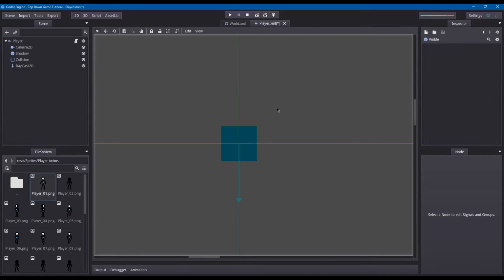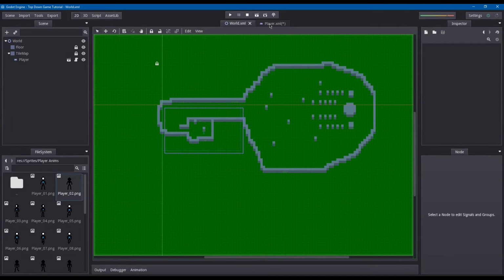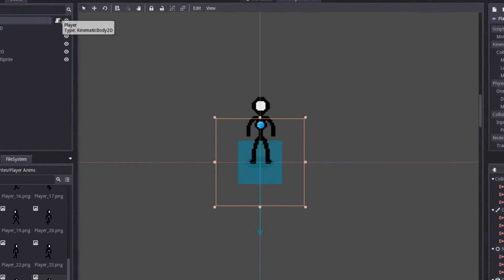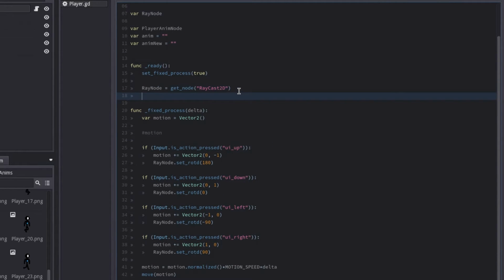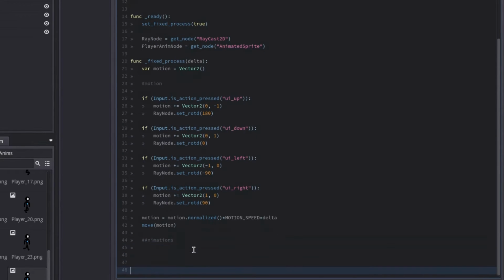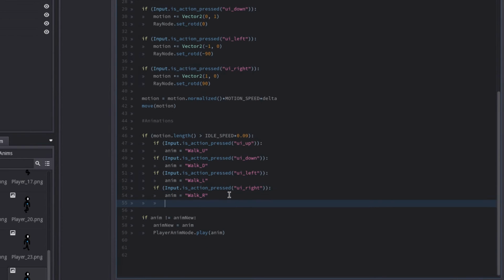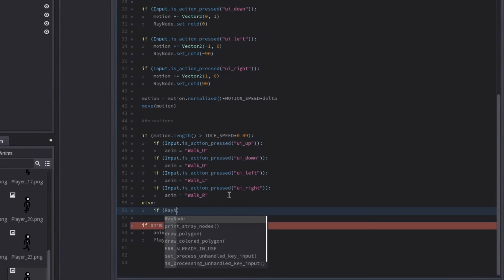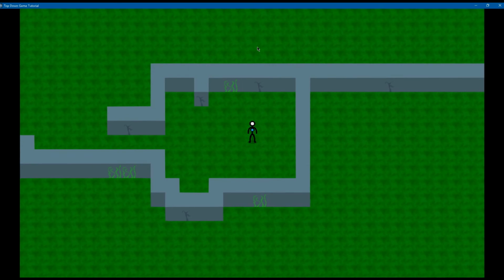Godot Engine - Top Down Game #3: Animations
Hey this is the third part of the Top Down Game series!
Tell me if you want Part 4!